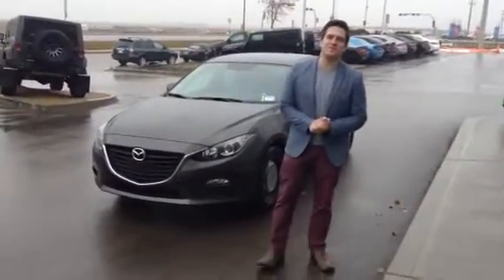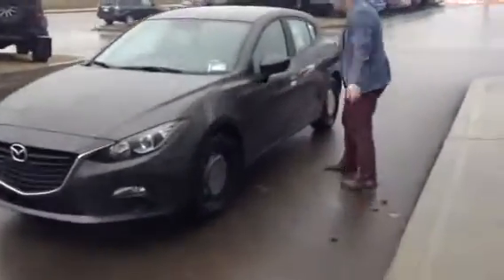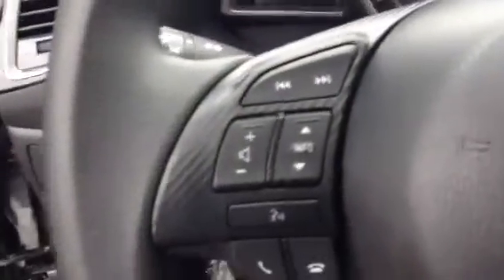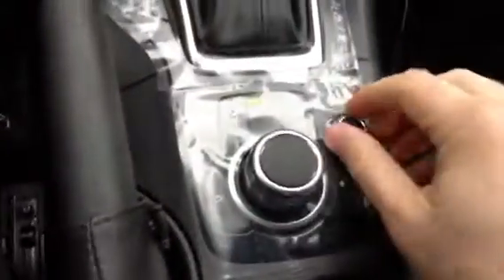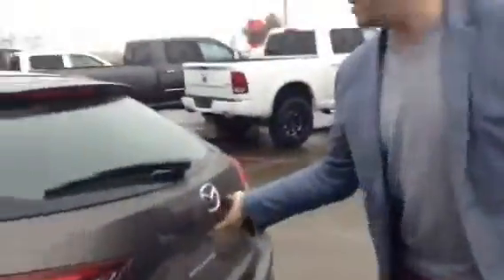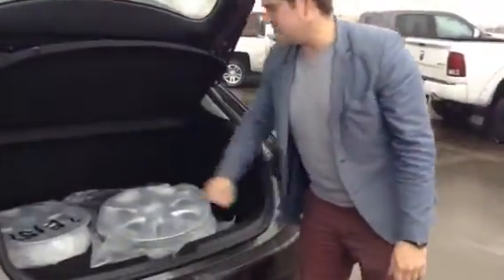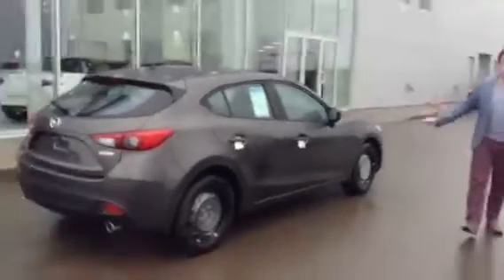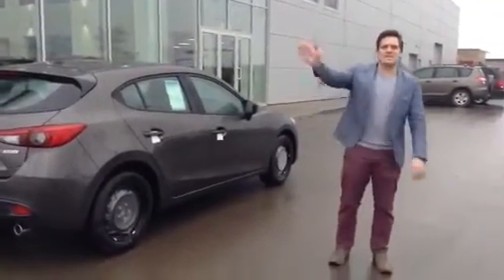2016 Mazda 3 Sport GX for Cortney